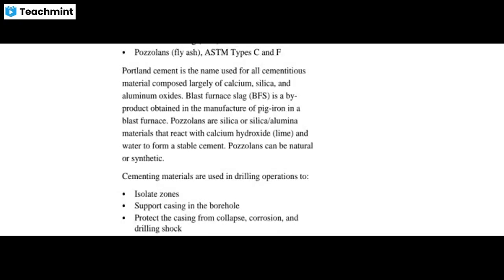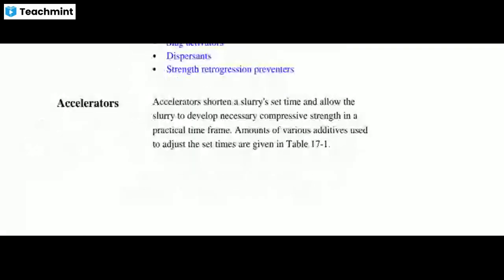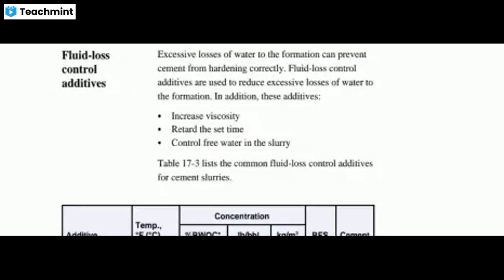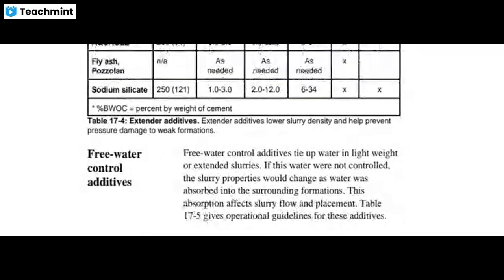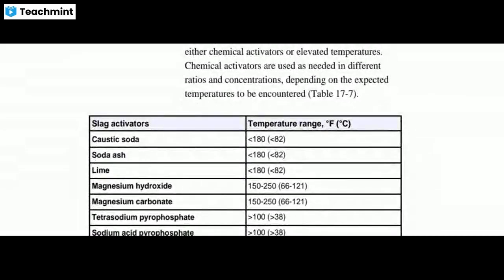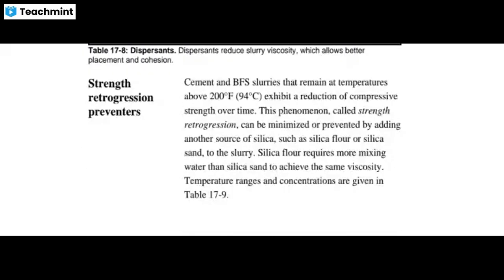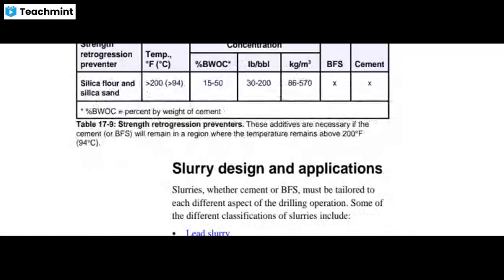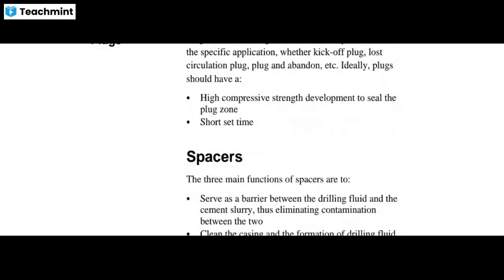Cementing additives and Slurry design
Additives play significant role in oil and gas well cementing operations. There are varieties of cement additives that have been developed to allow the use of Portland cement in many different oil and gas well operations. In an attempt to formulate the appropriate cement slurry for any cementing job, the right additive must selected and the right quantity must be added. Additives have different functions and are broadly classified as accelerator, retarders, extenders, fluid loss agents, dispersants and many more. Each of the broad classification has different categories of additives that have been developed to perform almost the same function during cement slurry design. However, there some additives under each major type that are commonly used in cement slurry design for oil and gas well cementing operations.

In well cementing, Portland cement systems are designed for temperatures ranging from below freezing in permafrost zones to 662 oF (350 oC) in thermal recovery and geothermal wells. . also encounter pressures ranging from ambient to 30 000 psi (200 MPa) in deep wells. Accommodation of such variations in conditions was only possible through the development of cement additives [.

 According to American Petroleum Institute Recommended Practice 10B, additives are materials added to cement slurry to modify or enhance desired property .
. Cement additives selected for cementing operations are an integral part of sound well design, construction and well integrity ..
Additives are available to enhance the properties of oil well slurries and achieve successful placement between the casing and the geological formation, rapid compressive strength development and adequate zonal isolation during the lifetime of the well.
.., additives are commonly added to cement formulations to; disperse cement particles, modify the setting time under temperature and pressure conditions in the well, control fltration losses of the liquid from the cement slurry during and after placement, compensate for shrinkage of the cement as it sets and hardens, improve interfacial bonding between cement and casing, and control infux and migration of formation fuids into the cement column during setting. they  are diferent types of cement additives that have been developed to allow the use of Portland cement in many different oil and gas well applications .
. Each major type has different types of additives that have been developed to perform almost the same function during cement slurry design. However, there are some additives under each major type that are commonly used in cement slurry design for oil and gas well cementing operations. .